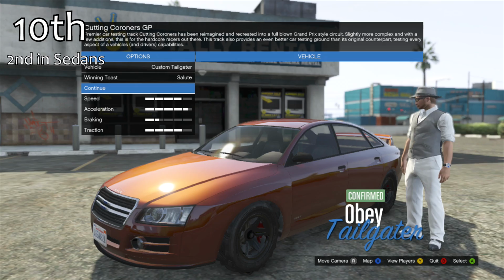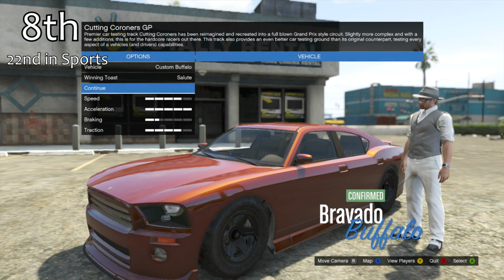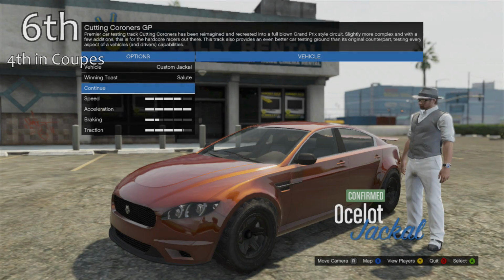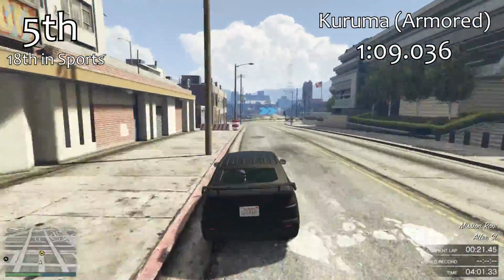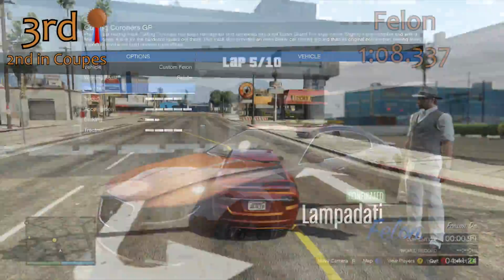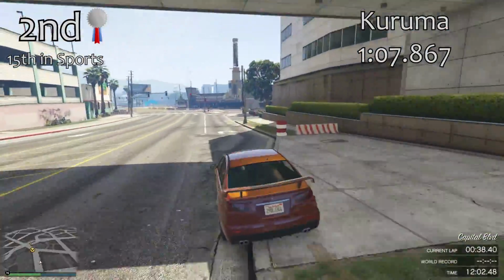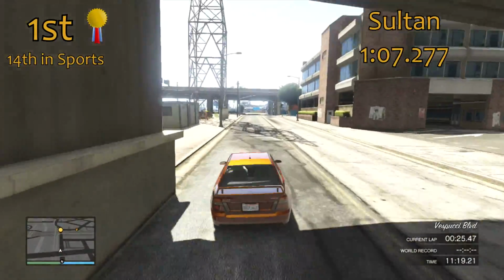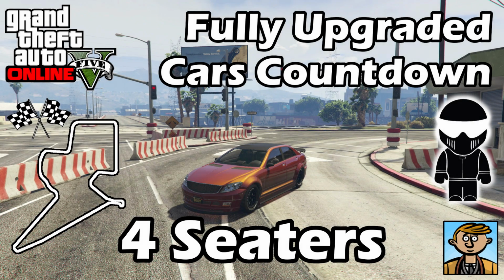Fastest 4 Seater Vehicles (2015) - Best Fully Upgraded Cars In GTA Online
Fastest 4 Seater Vehicles in GTA 5, showing a complete countdown of the best fully upgraded four seat cars ranked on lap time.
More info can be found in the entire video description, but also check out the series' intro video

How do cars in GTA Online change when they're fully upgraded? Does upgrading some cars improve their relative performance more than others? And just which cars can you use when they're fully modded to help you win races in GTA Online? This series aims to answer all of those questions, as every single car in GTA Online is taken around a proper racing track to find a definitive list of the best fully upgraded cars based on racing performance.

If you're interested in drag racing, this is not the place for you. If you're interested in top speed tests, this is not the place for you. If you're interested in knowing which fully modded cars you can use in custom races, around tracks that actually present some corners and take some skill to navigate, to help you win or at least compete, this is the place for you. Or if you're simply interested in knowing how all the cars in every vehicle class in the game perform relative to each other once fully upgraded you'll get a lot from watching this series.

The full explanation of what you're seeing with this series can be found in the intro video but to put it simply it's the Top Gear test track lap time leaderboard meets GTA Online, with the Stig being replaced by myself. This is a follow up to the highly successful fastest vehicles series of videos where every car is tested in its stock form in a similar way

GTA 5 Online Next/New Gen Fully Upgraded Car Testing Guide, Countdown & Ranking With Lap Times